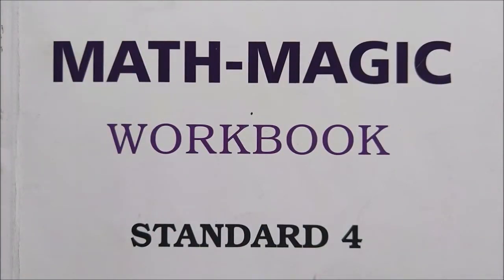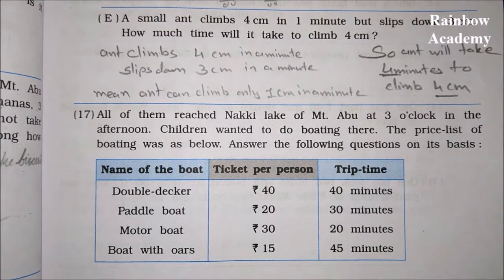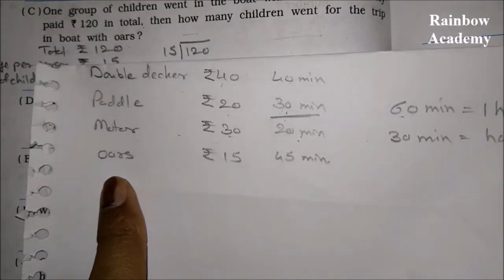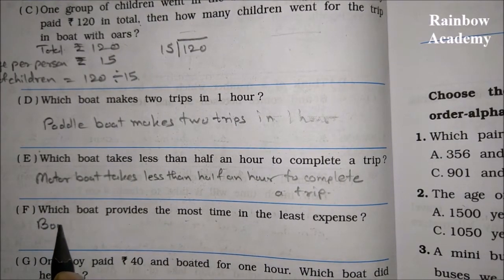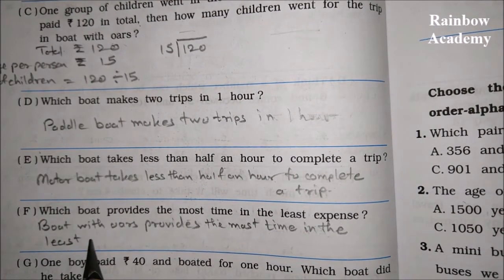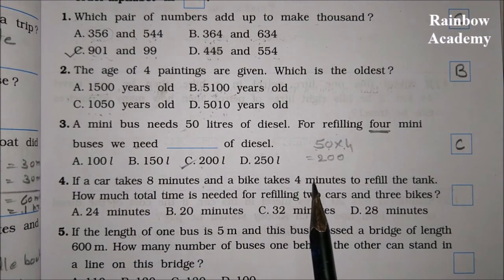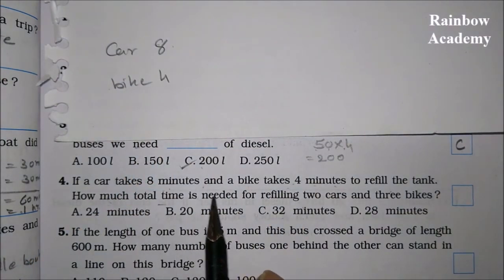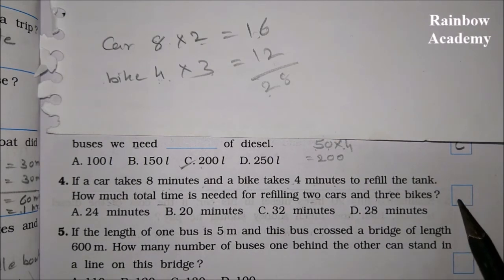Eng Med Std 4 Maths Ch 3 Part 3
Std.- 4 : English Medium
Math-Magic - NCSRT (GSEB)
Unit - 3 : A Trip to Bhopal (Part -3)
Work Book exercises from 17 to 19 are explained in this video.